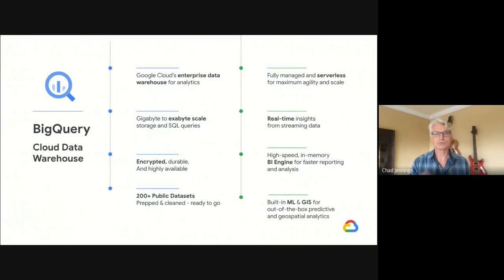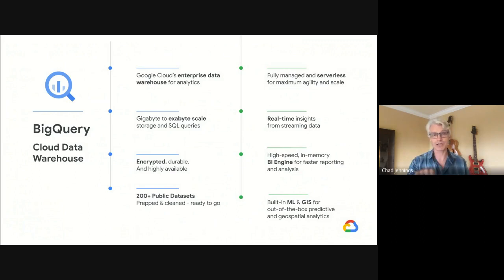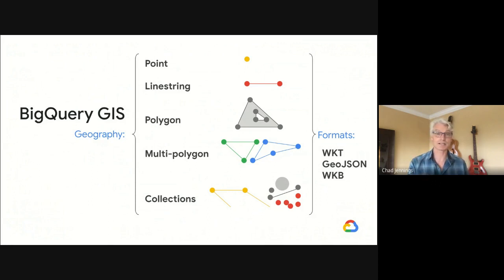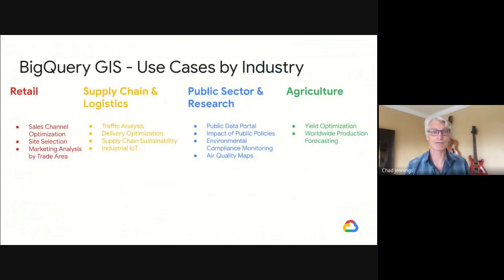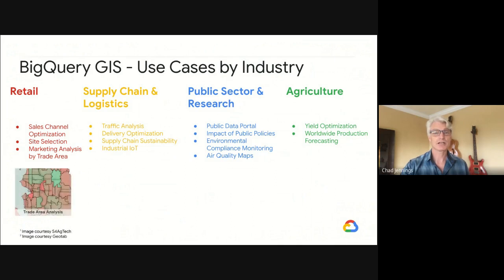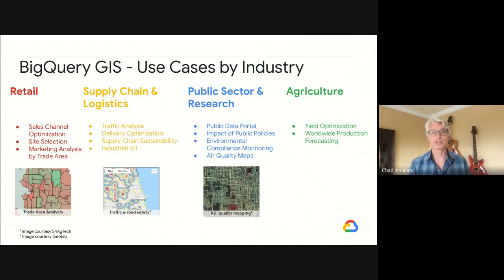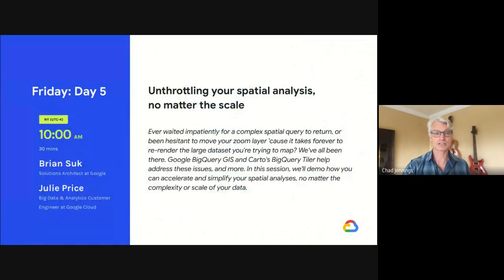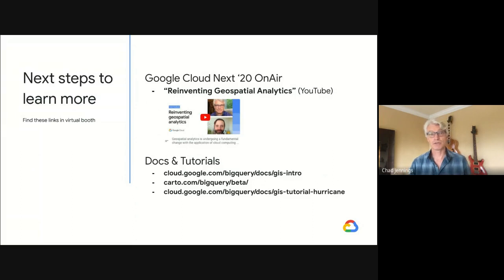Google Virtual Booth Intro Carto 2020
A short video to introduce Carto SDSC Attendees to BQ, BQ GIS and give some pointers to places to go to learn more (including the excellent talk by Brian and Julie).